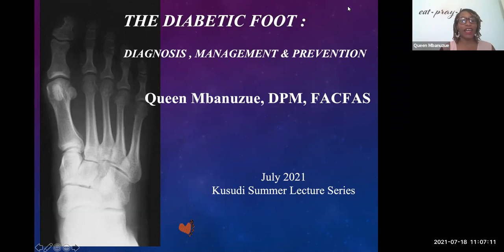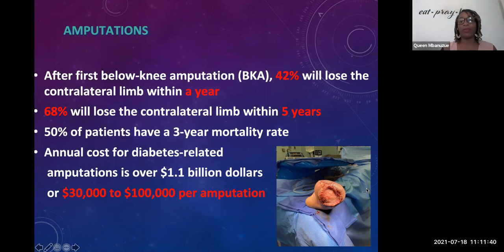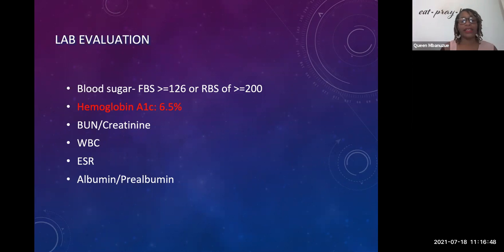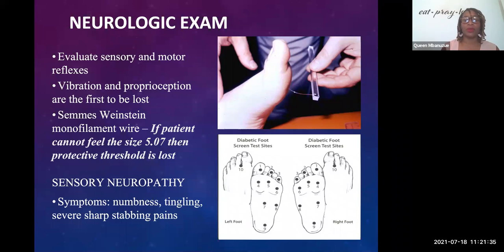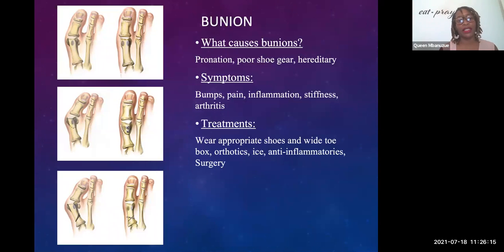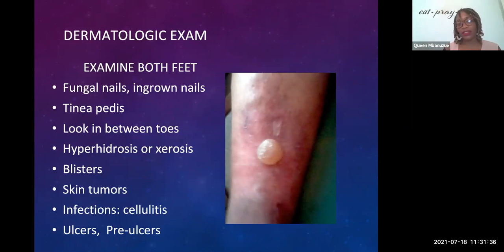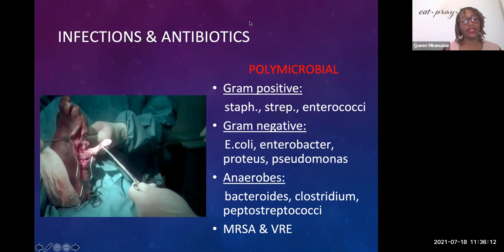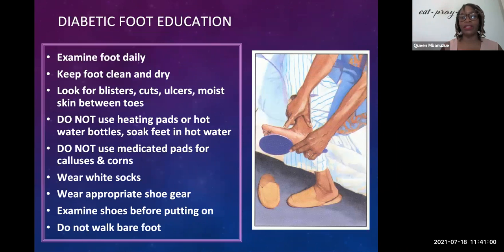Diabetes and Foot Health - Kusudi International Inc.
Summer 2021 Health and Wellness Lecture Series by Kusudi International Inc.